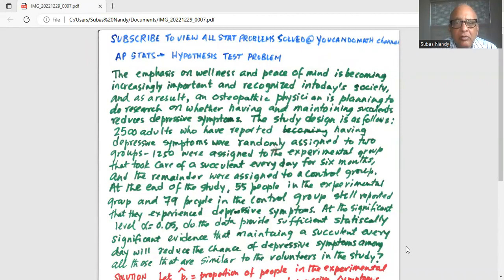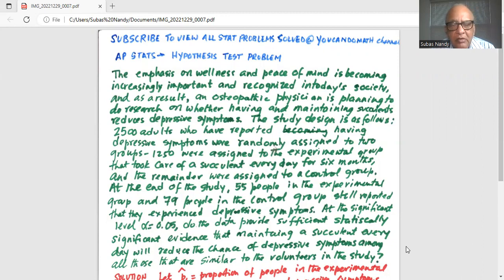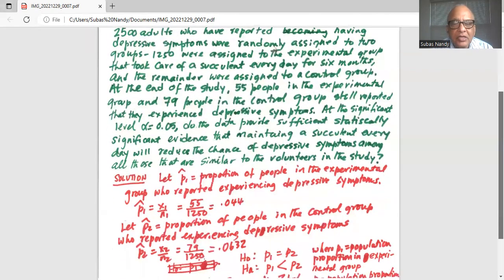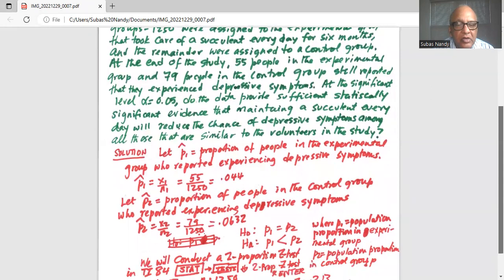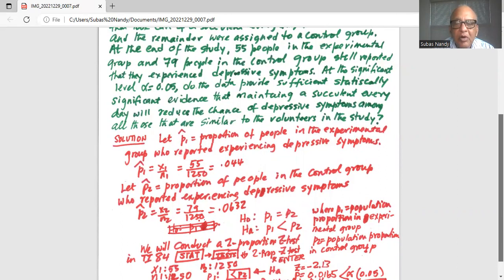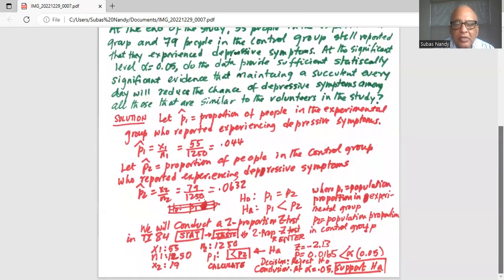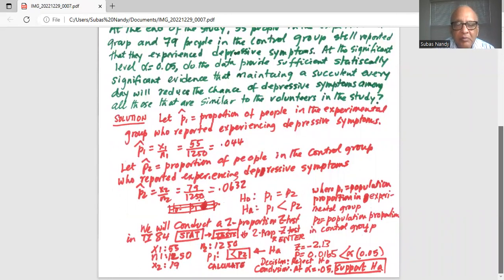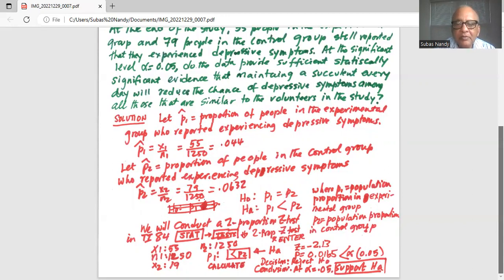Online Stat 2 proportions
Advanced Placement, AP statistics prep; two proportions test;   @eliteacollection